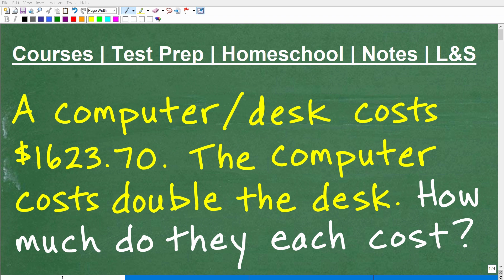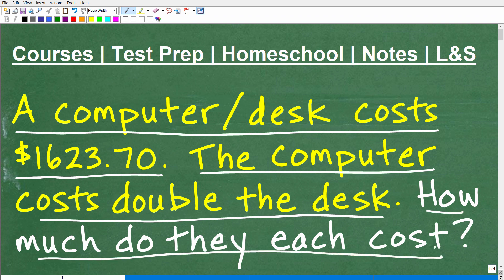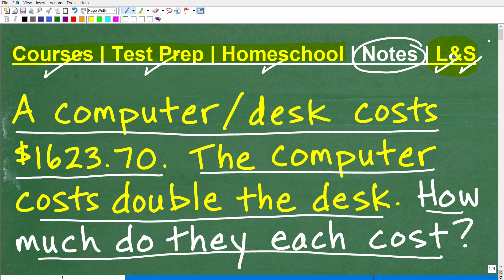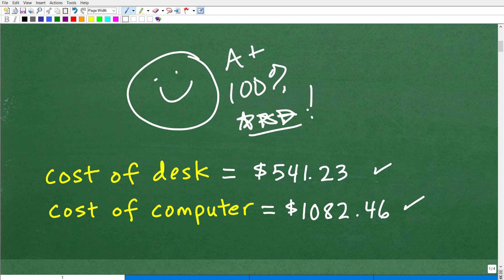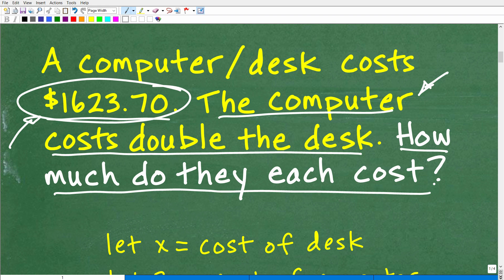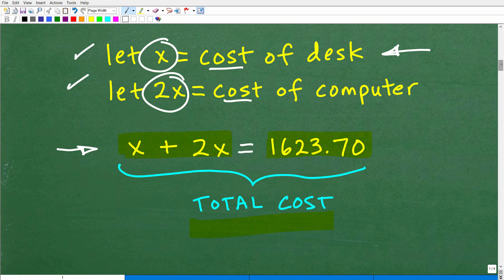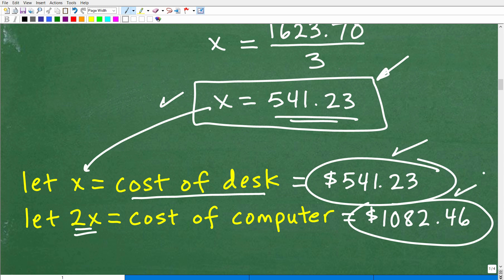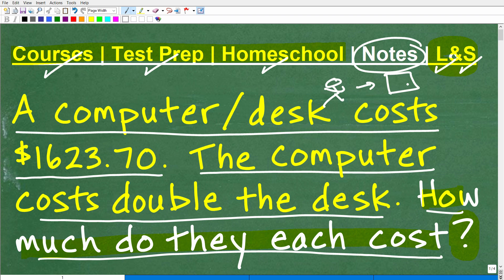A computer and desk cost $1623.70. The computer costs double the desk. How much do they each cost?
How to solve an algebra word problem.